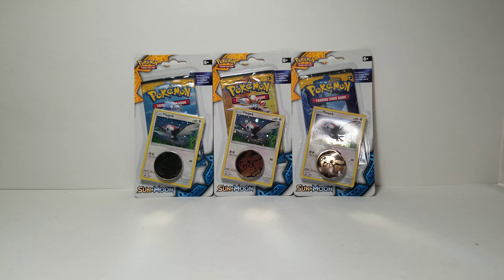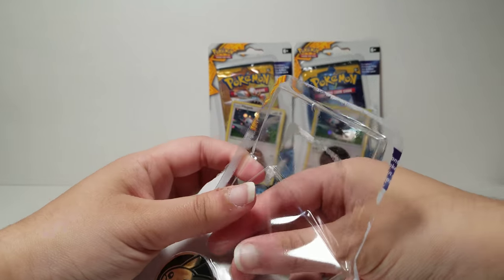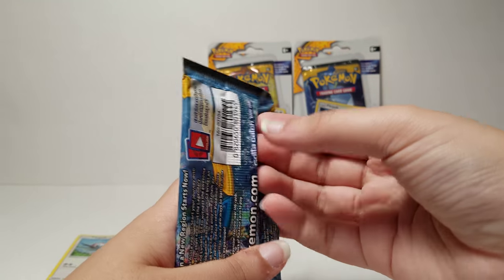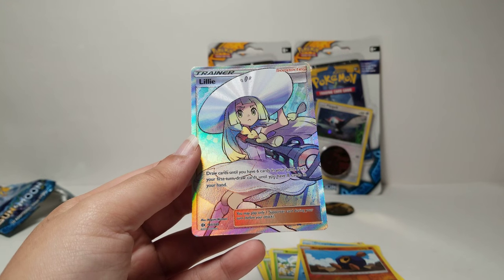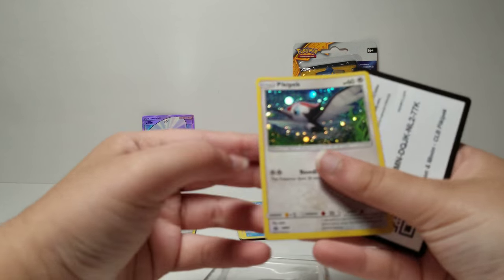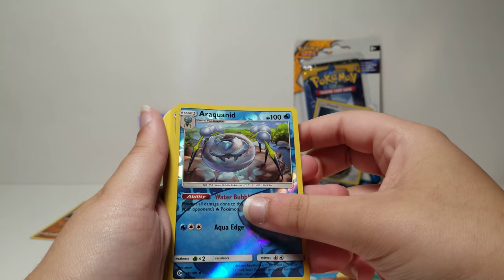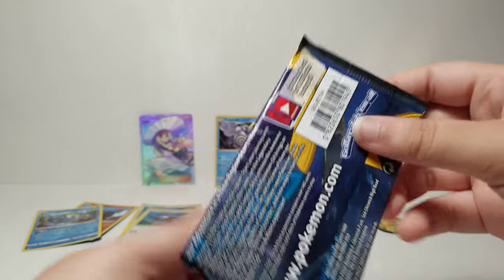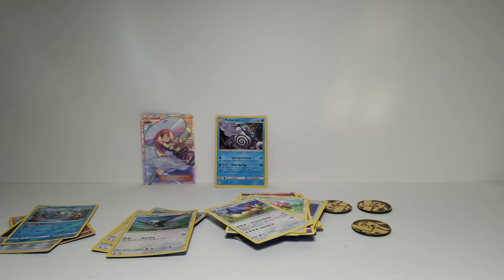Three Pokemon TCG Pikipek with Pikachu Coin Blister Sun And Moon Packs Opening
Pokemon TCG Sun and Moon Guardians Rising Fake Booster Box Part 1 Tickets To Toy Time

BEST DOLLAR TREE PULL EVER! SECRET RARE CARD in a $1 Pack! UNBELIEVABLE! 4K Pokemon Ultra Rare GX

Pokemon TCG Flip It or Rip It with a Primarina Sun and Moon Pack Tickets To Toy Time

Opening TWO ENTIRE Steam Siege Fake Pokemon Trading card Game Booster Boxes Tickets To Toy Time

Pokemon 2011 / 2015 McDonald's Happy Meal Toys Blast From The Past Tickets To Toy Time 4K